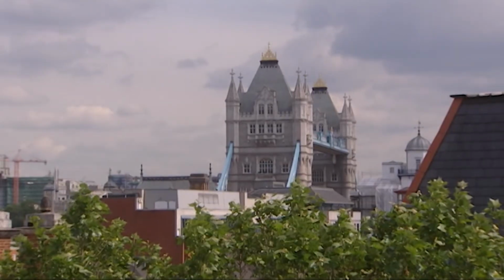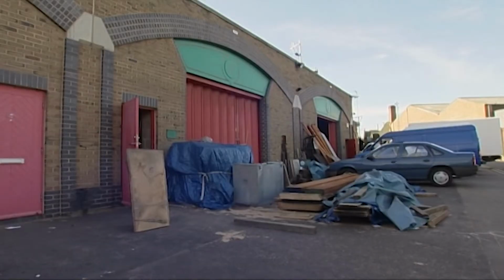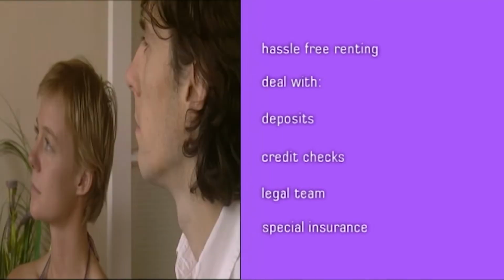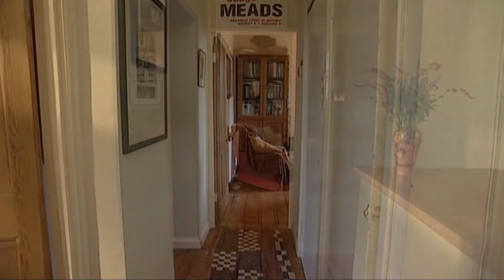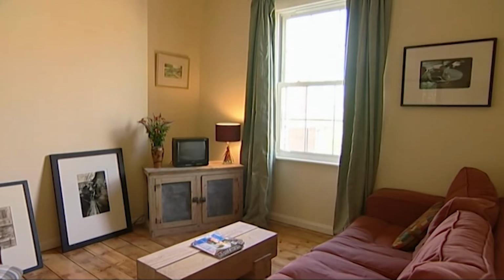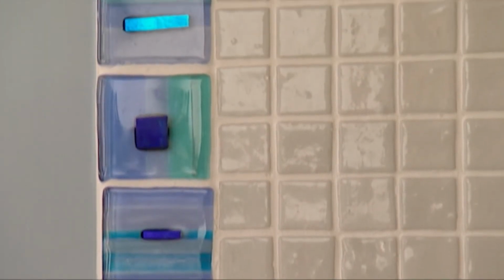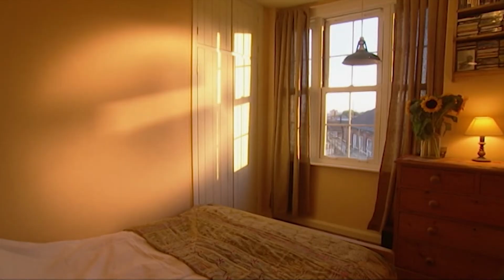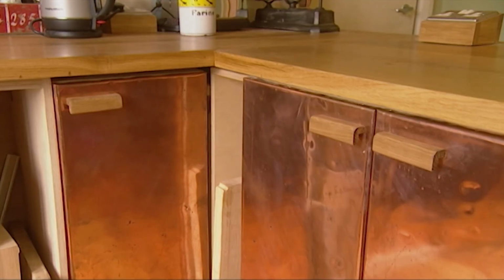Two Months Until Their Home SHOULD Be Finished, Will This Couple Finish In Time? | Property Ladder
Two months until their goal finish date, this couple has MILES left on their home to-do list. Will they get it done in time?